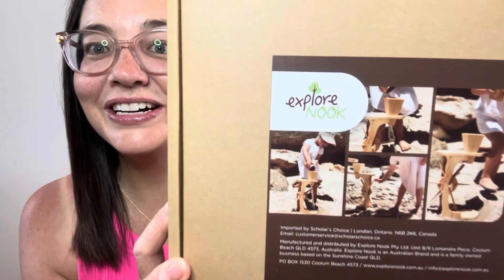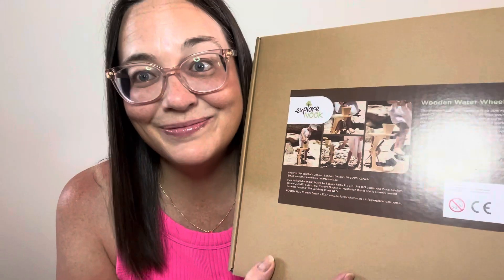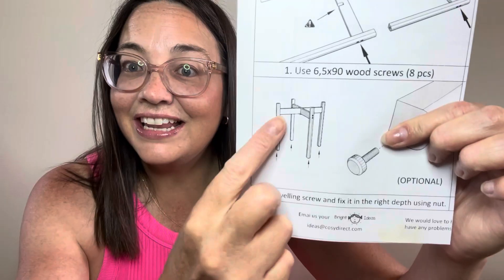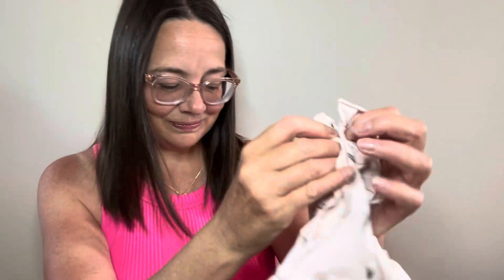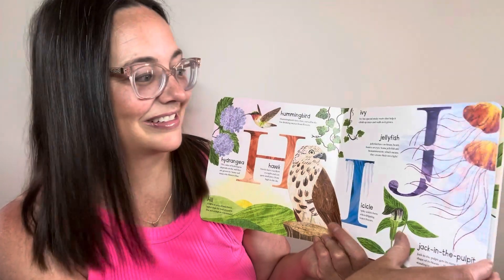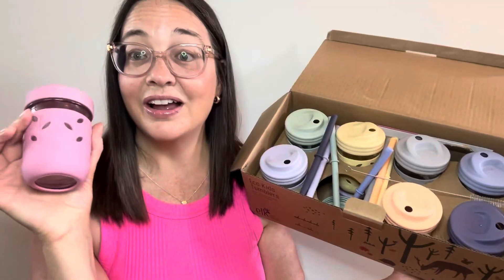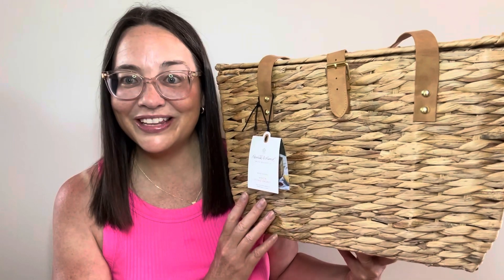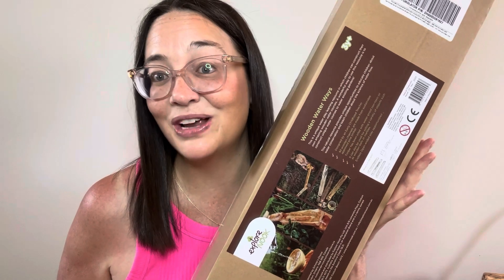TOY HAUL || INCOME TAX || HOME DAYCARE || TODDLER || PRESCHOOL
Here a fun spring haul for you. I have a gift for my granddaughter, some new glasses for daycare and some really fun new outdoor water toys